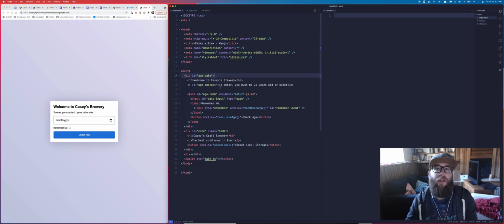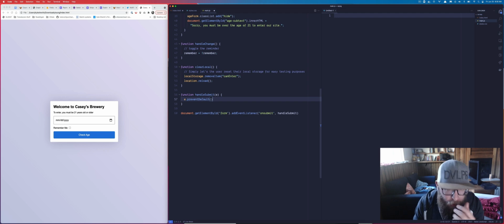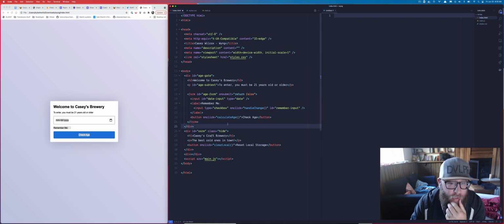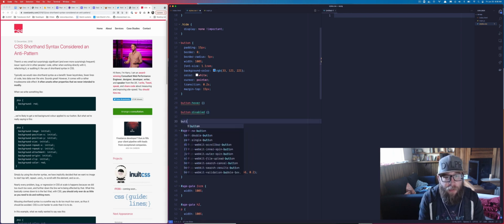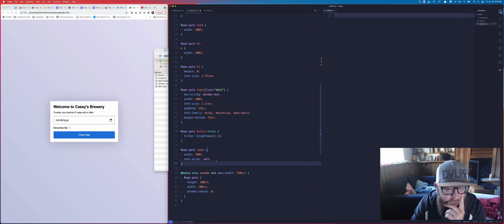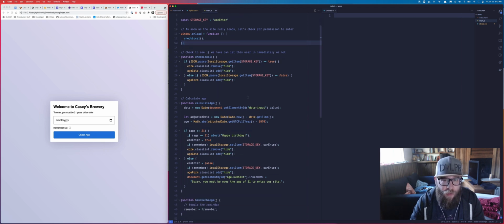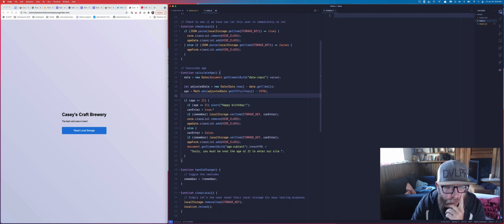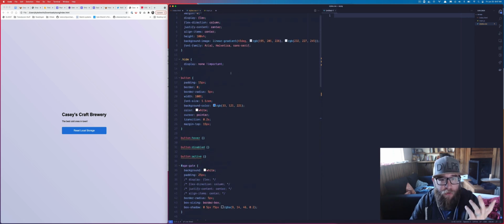Junior Dev Code Review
Someone on Twitter asked if I would review some code they submitted for a coding challenge, so I did. Maybe there's a thing or two you can learn from it.